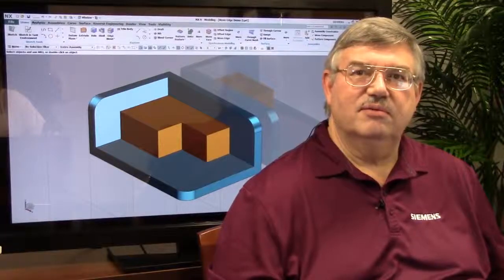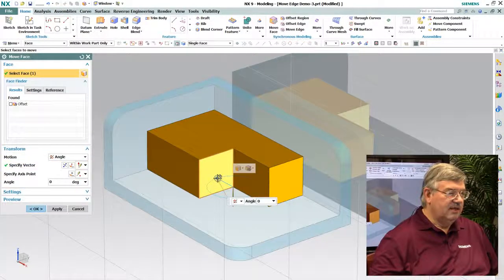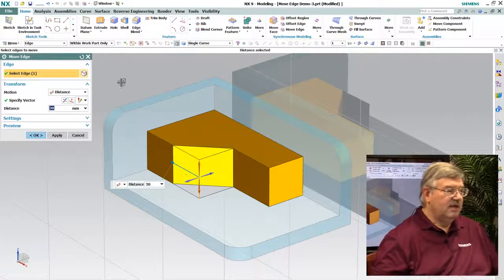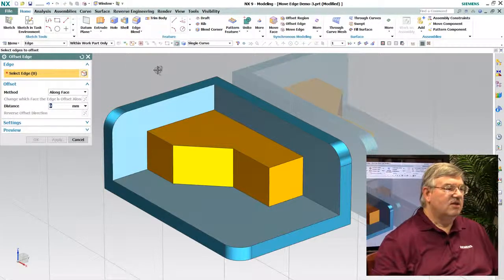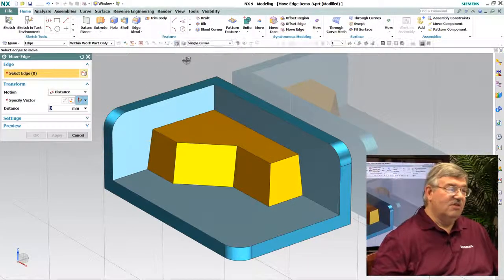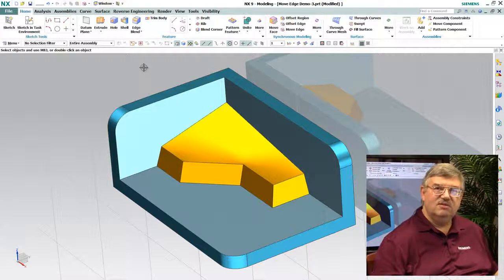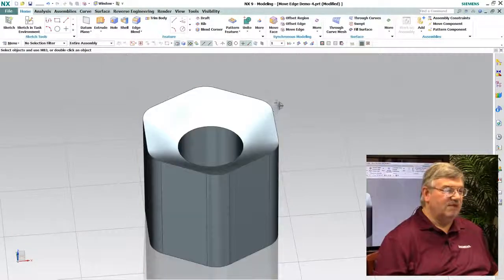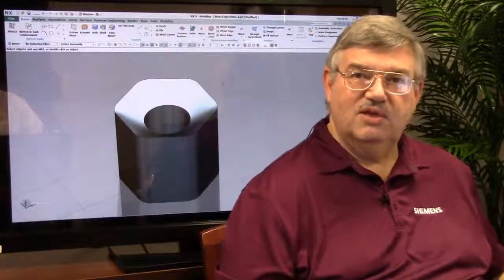NX QuickTips: Move Edge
In NX9 Synchronous Technology, you can now edit a shape by directly manipulating its edges instead of the usual method of editing its faces. Faces adjacent to the edges you edit adapt to follow their motion.

In this weeks NX Quick Tips, where John Baker explains this new command.